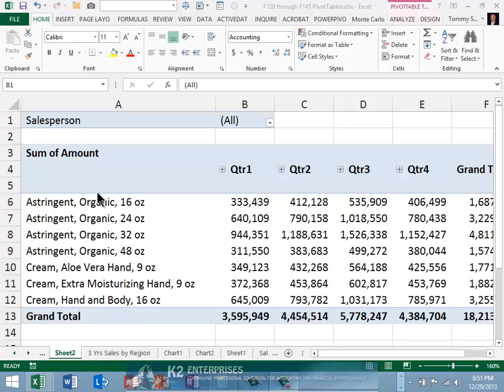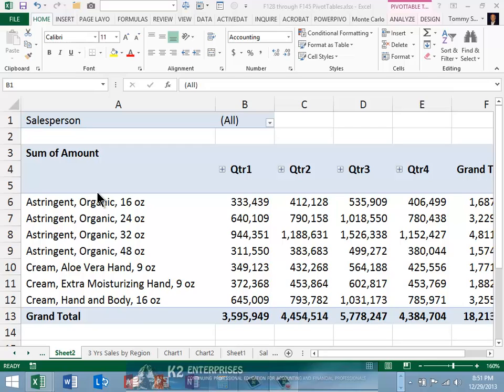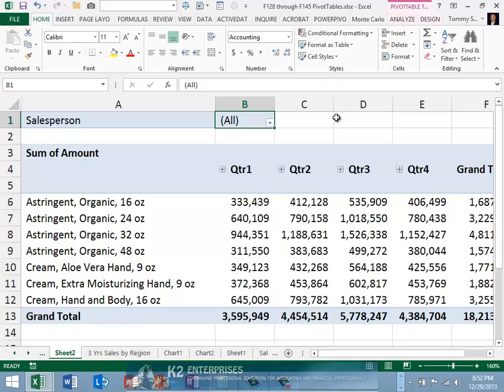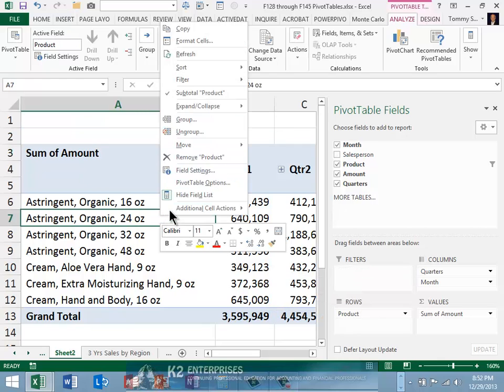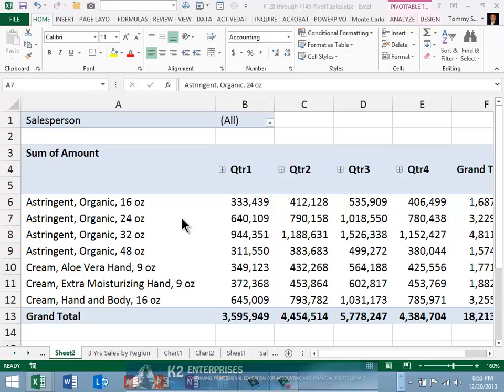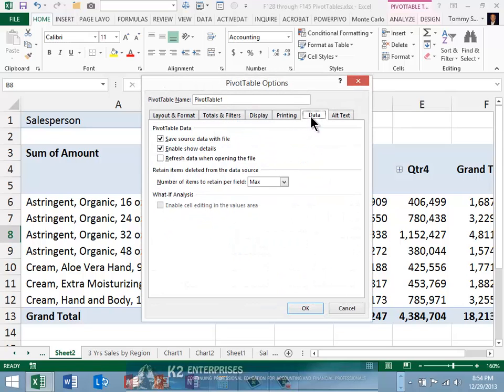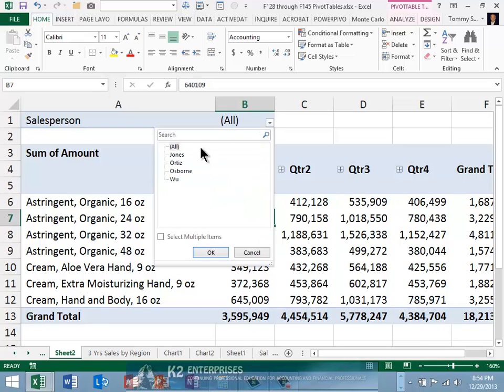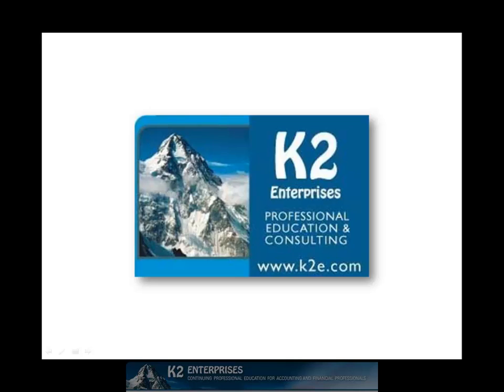Removing Ghost Items From PivotTables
Sometimes, items continue to appear in a PivotTable item list even though the items no longer exist in the data. For example, you may have a field in the data that contains the names of salespersons. Over time, some of the salespersons have resigned, and new ones have been hired. The old salespersons' names may still appear in the field list, although the data no longer includes records for them, even after refreshing the data. These persistent items are called ghost items and in this tip, you will learn how to remove ghost items from your Excel PivotTables.